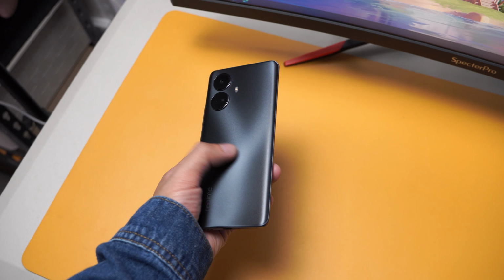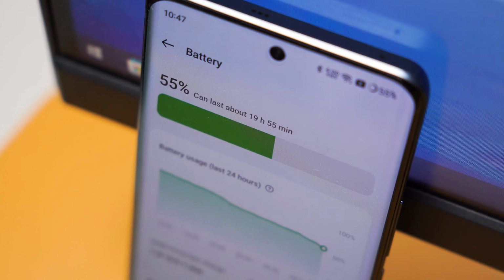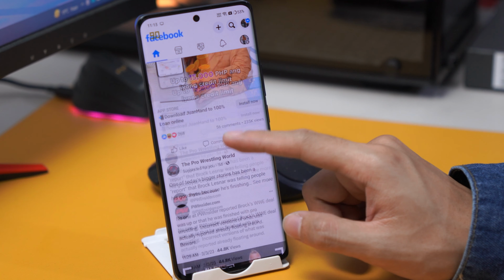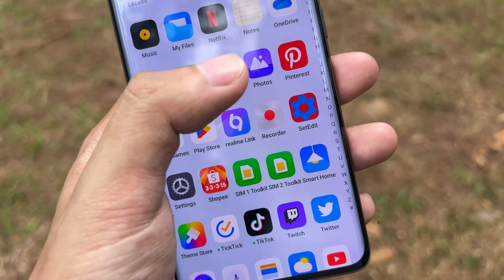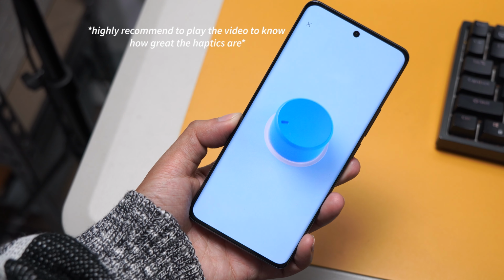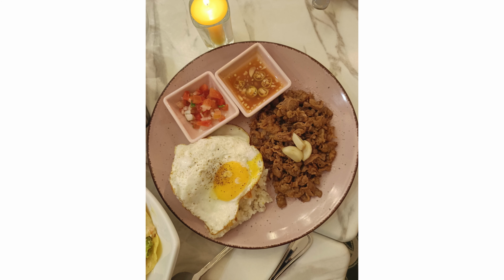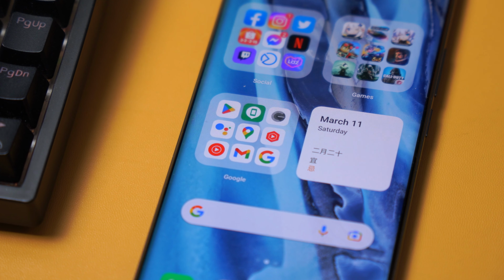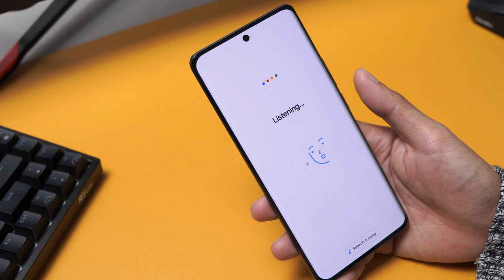Realme 10 Pro Plus 30 Days Later - Finally Worth Buying!?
This is my full review of the Realme 10 Pro Plus 30 days later! Now it's a bit cheaper with significant feature upgrades, it is finally worth buying?

Chapters
00:00 Intro
00:27 Realme 9 Pro Plus vs Realme 10 Pro Plus
01:25 What's New?
02:02 Performance and Dimensity 1080
02:35 Realme UI 4.0
03:49 Bugs
04:35 Display
05:14 Design
06:16 Cameras
09:05 China ROM!?
11:09 BONUS: 4K VLOG!